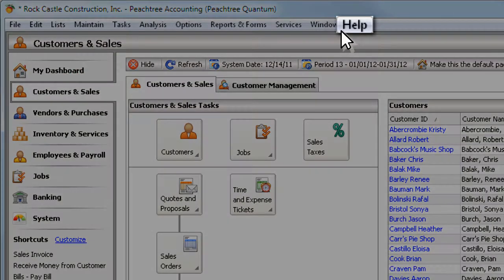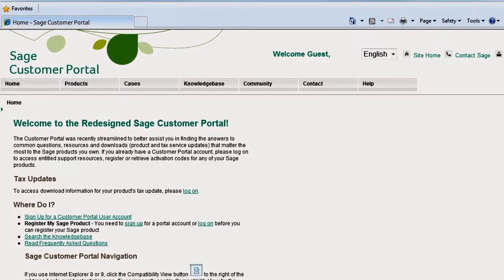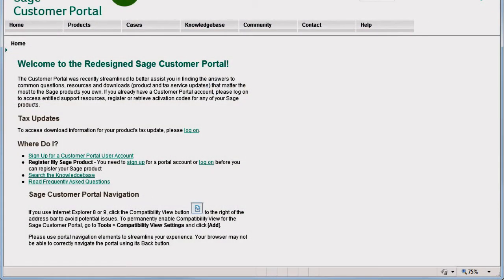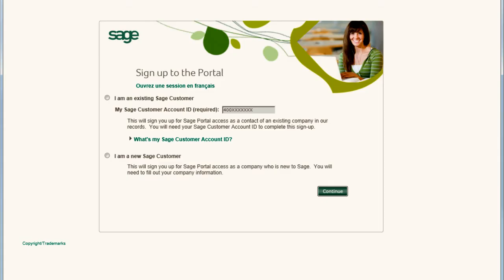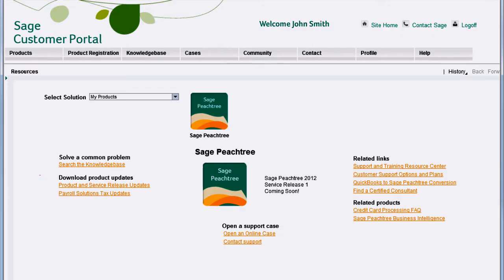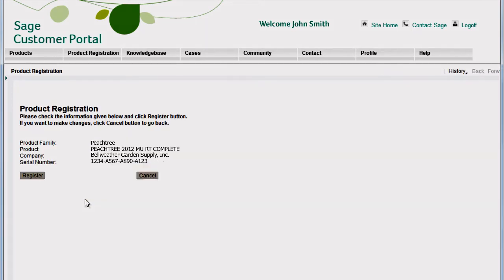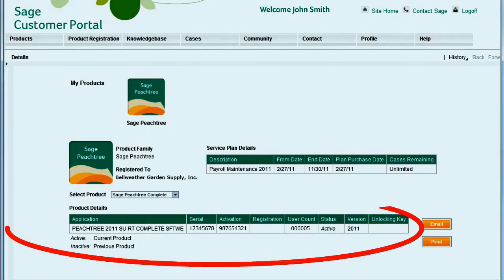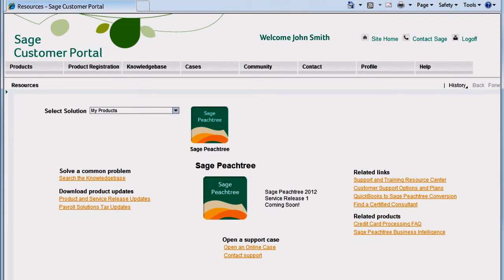Registering Your Product in the Sage Customer Portal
If you need to register your product or locate existing registration information, visit the Sage Customer Portal.